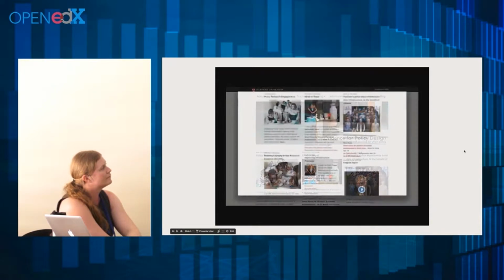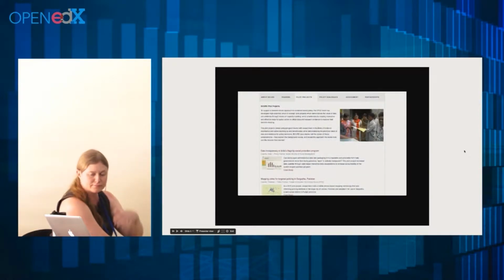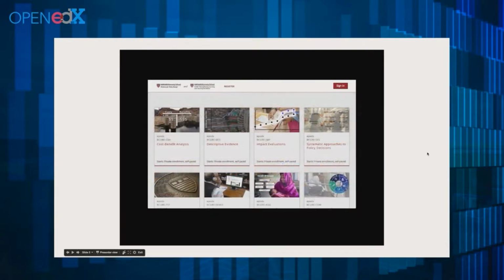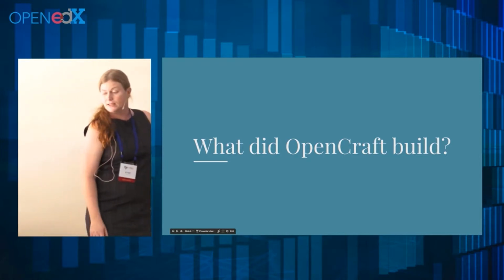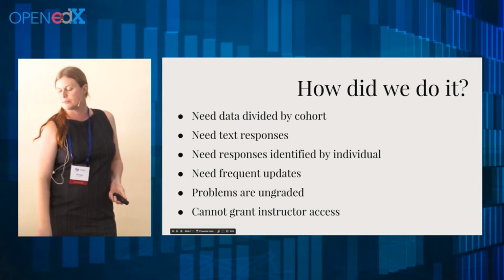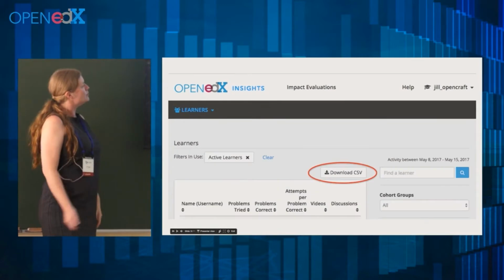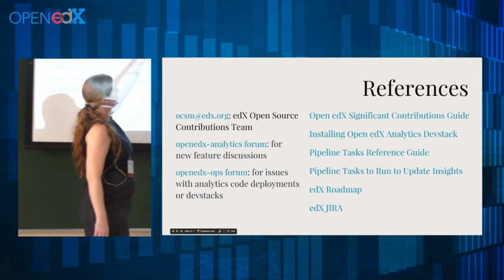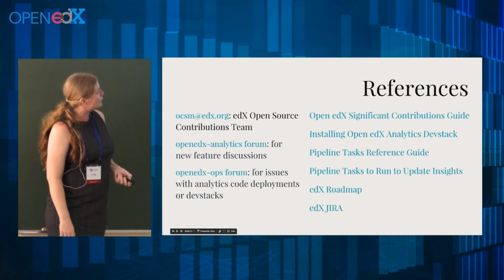Open edX 2017: Contributing to Insights & the Analytics Pipeline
Presented by Jill Vogel
The Open edX Insights Dashboard displays an ever-growing set of analytics data gleaned from learner activity in your courses. But what to do if you have data and reporting questions that the dashboard doesn't answer? In this talk, we will provide an overview of Insights and the Analytics pipeline, discuss the data that drives it. We'll present a use case from Harvard Kennedy School for their recent contributions to Insights and the Analytics pipeline. Finally, we'll discuss best practices for designing and contributing large changes to the Open edX platform.